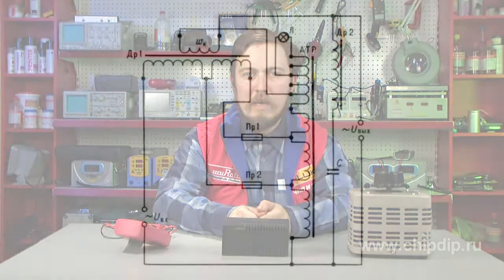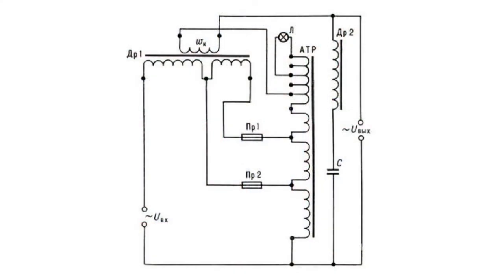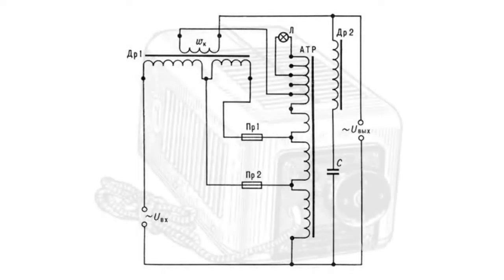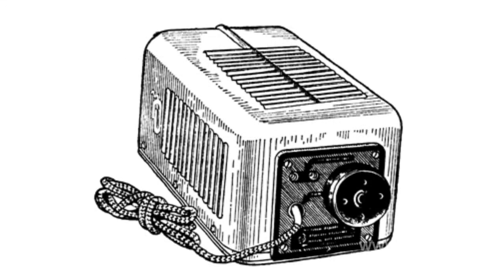Ferroresonance Voltage Stabilizers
Ferroresonance Voltage StabilizersFerroresonance voltage stabilizers were invented in the mid 60's of the last century. Their operation is based on the phenomenon of magnetic saturation of ferromagnetic cores of transformers or chokes. These devices were used to stabilize voltage in various consumer electronics (TV sets, radio receivers, refrigerators, etc.). Advantages of ferroresonance stabilizers: high accuracy in maintaining output voltage (1-3%), high (for those times) regulation speed. Disadvantages: high noise level and dependence of the quality of stabilization on the load intensity. Modern ferroresonance stabilizers don't have these disadvantages, but their cost is equal to or even higher than the cost of a UPS (uninterruptible power supply) for the same power. That is why ferroresonance stabilizers are not so widely used in household appliances. However, if you need to maintain a precise voltage in your equipment, good old ferroresonance stabilizers would be perfect for you.